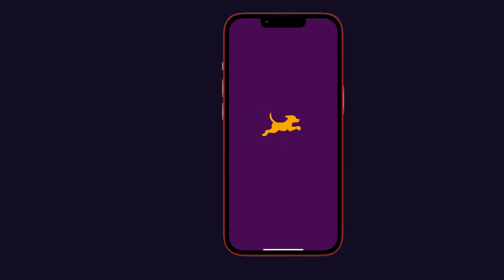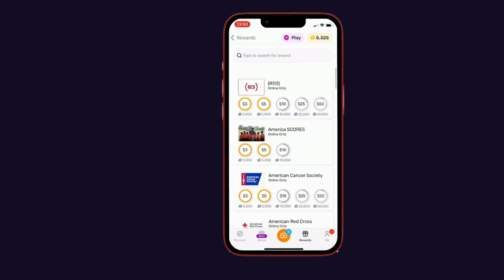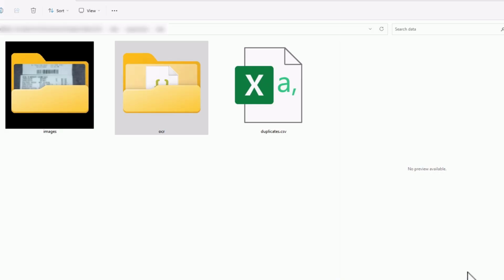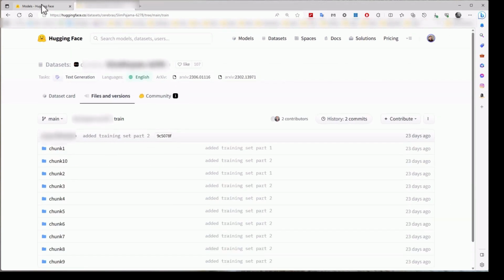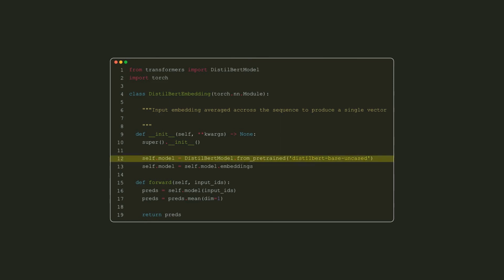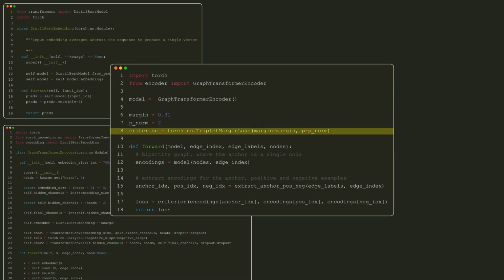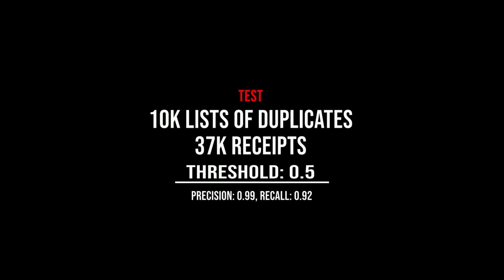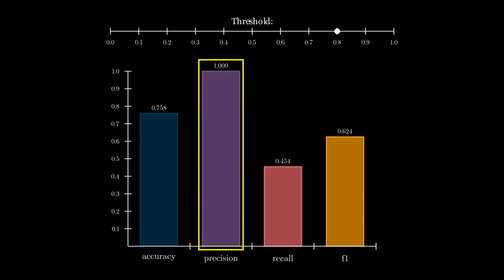Finding similar documents with semantic search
Detecting duplicate receipts with semantic search.

0:00 What is Fetch?
0:45 Duplicate Scans Problem
1:28 Introducing Semantic Search
1:39 Graph-based solution
2:05 Setup: the data
2:47 Feature extraction
3:03 Creating Graph Dataset
3:57 The Machine Learning Problem
4:46 The GNN Model in Code
5:20 Experiments
6:21 Future